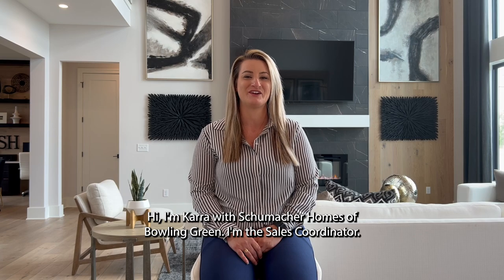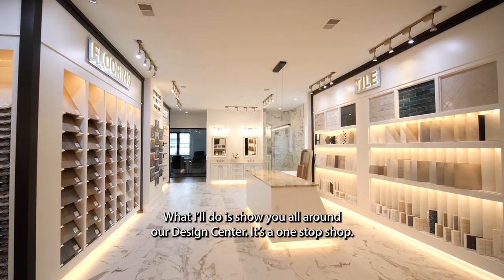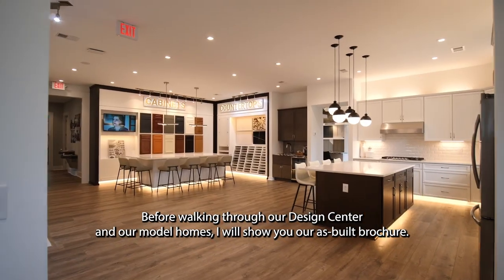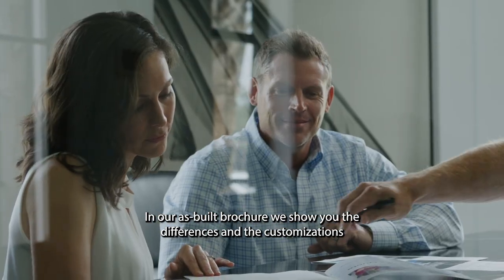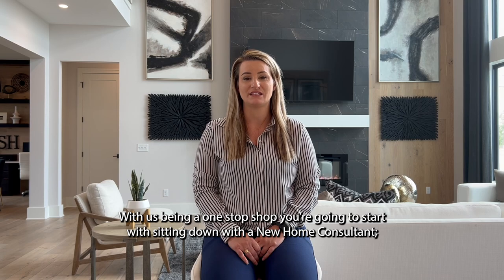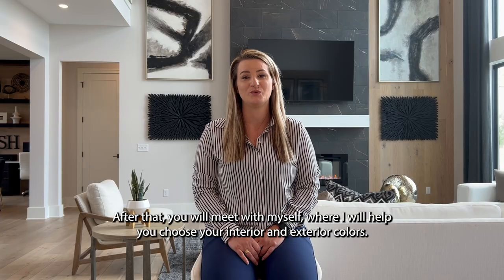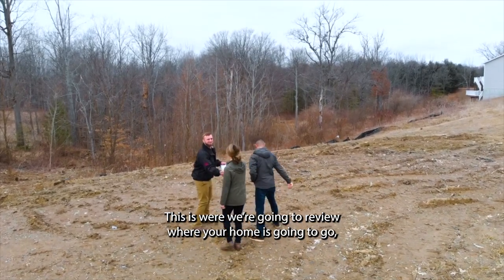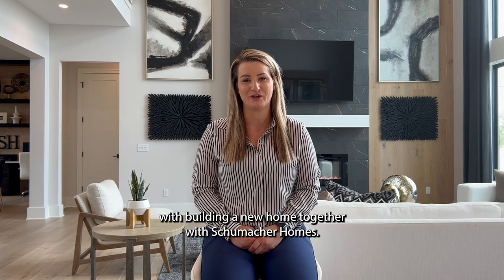Visit our State of the Art Design Studio & Model Homes: What to Expect | Schumacher Homes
Ever wondered what it's like to visit one of our Design Studios. Our Sales Coordinator Karra walks you through what to expect when you visit one of our offices for the first time!

Learn what makes us unique from other custom home builders and how you'll work with our team of experts from start to finish.

Schumacher Homes, based in Canton, Ohio, is America’s largest custom homebuilder, with operations in 26 locations in 12 states across the country. The National Housing Quality award winning company has built over 20,000 homes, customized to fit each family’s lifestyle, since its founding by Paul Schumacher in 1992. Schumacher Homes takes each customer’s inspiration and gives it a home. Each Schumacher Homes location includes a one-stop shopping design studio and model homes displaying the latest in architectural and product trends.